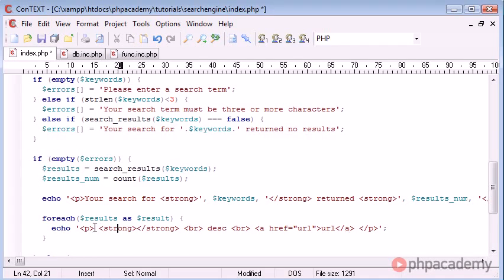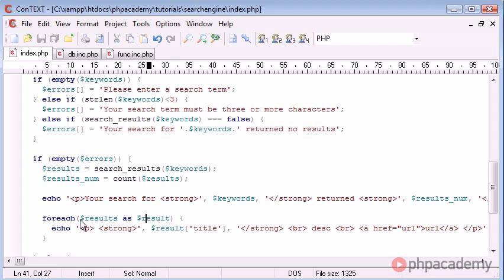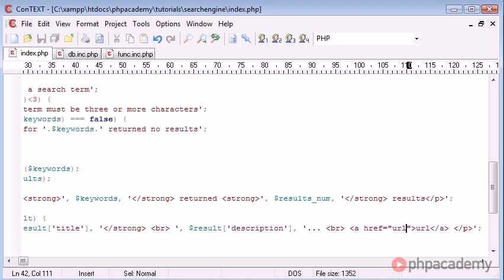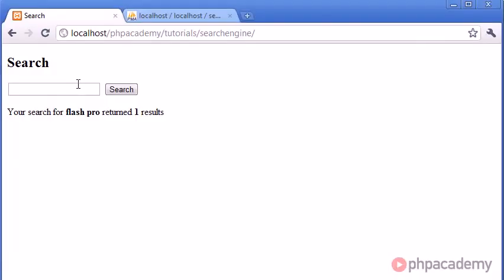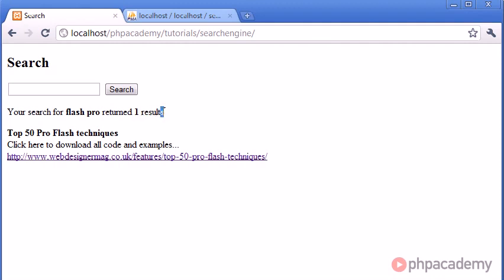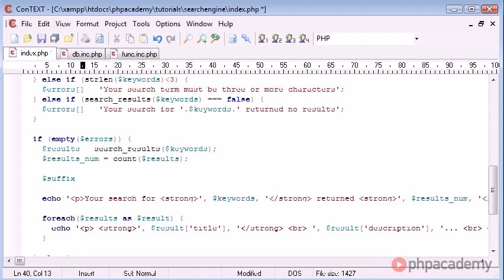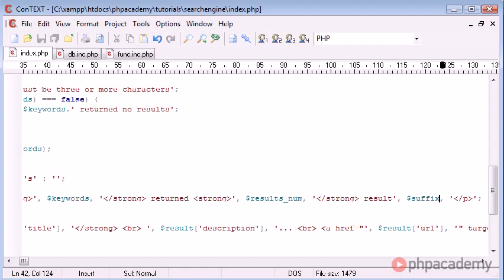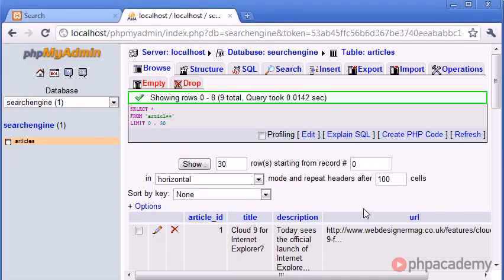Search Engine Part 8 of 8 PHP Tutorials